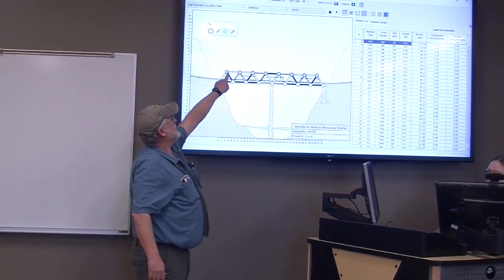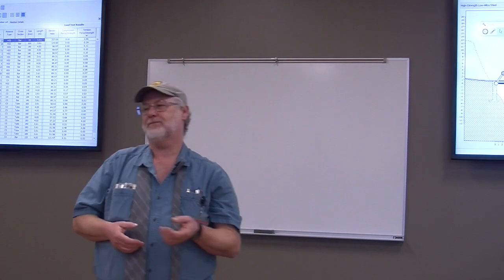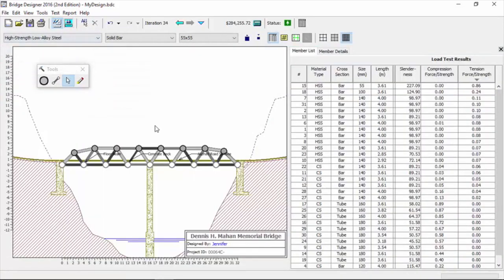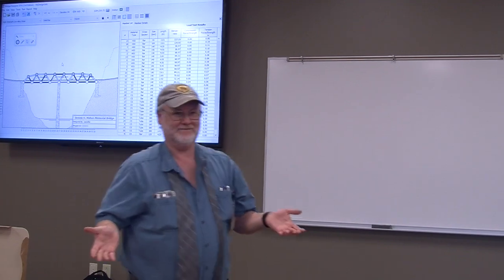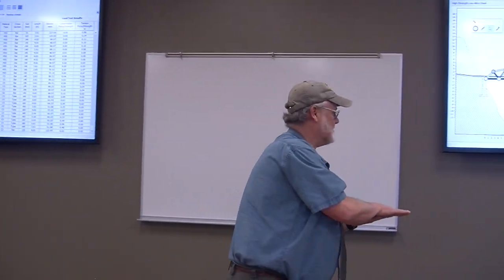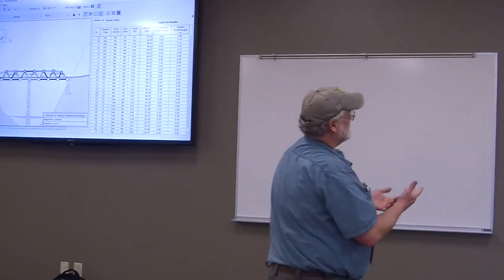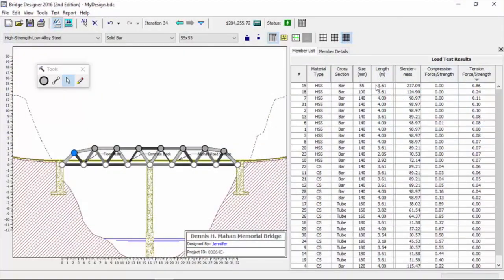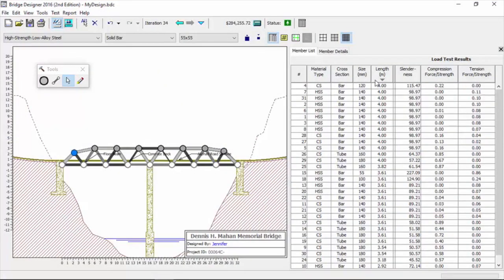Part 7: Optimizing Bridge Geometry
Jimmy Wriston (WVDOT - WVDOH) demonstrates how to use the 2016 Bridge Designer software by Engineering Encounters. Jimmy has been training volunteers and coaching students for this contest for 14 years and teams he has coached have gone on to win first place at the national competition. Watch in HD.

and register for the WV Statewide contest The state qualifying round ends April 1.